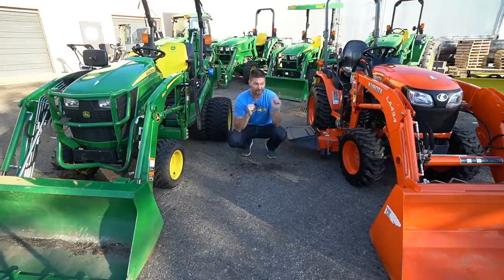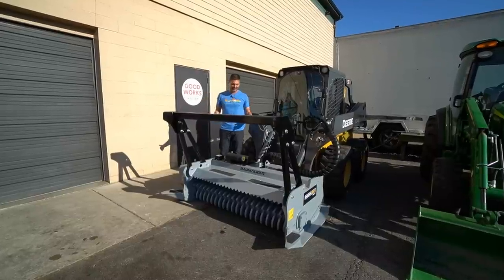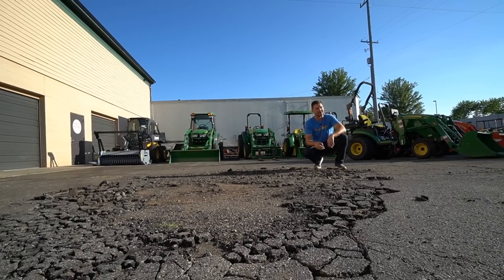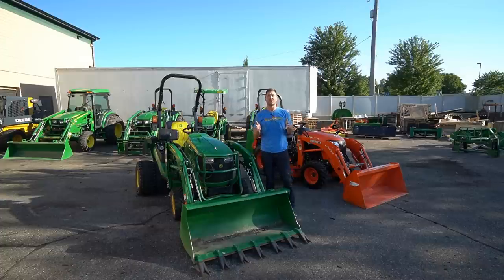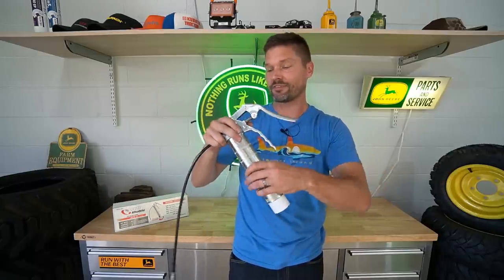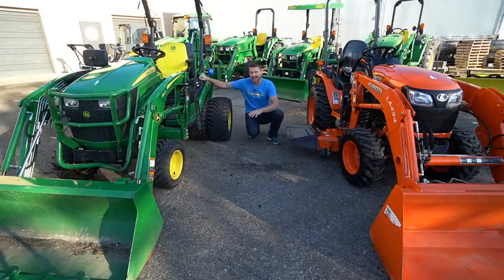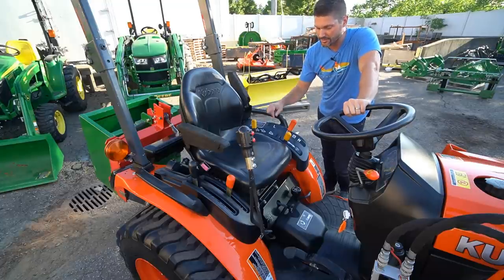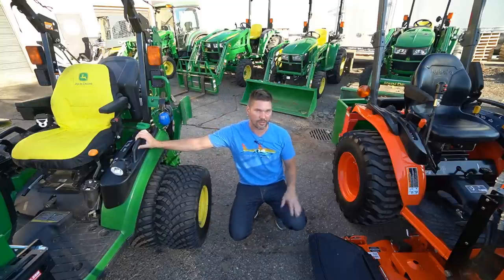JOHN DEERE VS KUBOTA: 1025R VS B2601: THE OPINION 👩‍🌾🚜👨‍🌾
John Deere vs Kubota.  John Deere 1025r vs Kubota B2601.  Comparing these two tractor models has been quite fun  and I hope you enjoy it.  If you haven't watched The Facts video, then I'd encourage you to do so.  I'll answer some viewer questions and then give you my opinion in this video.